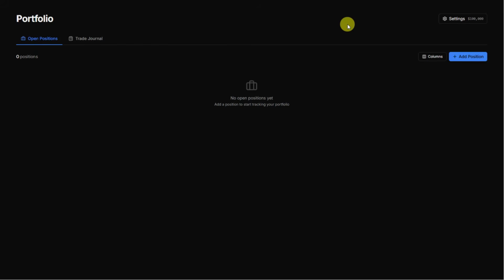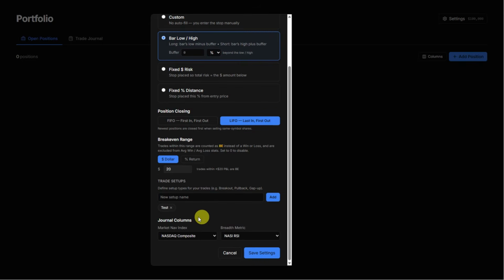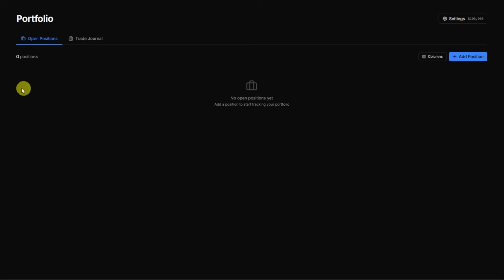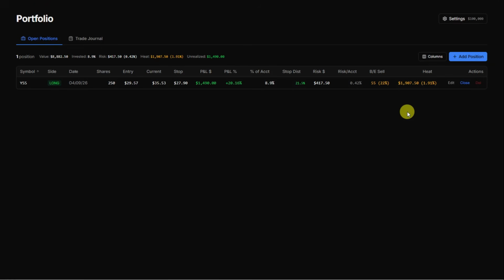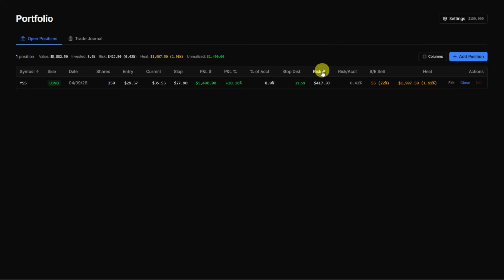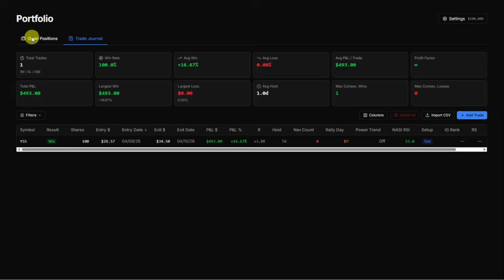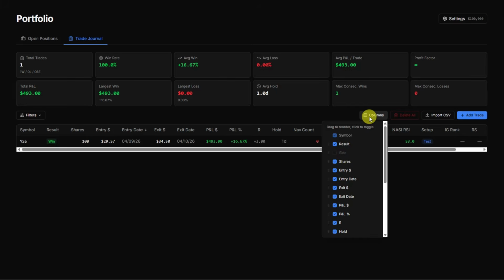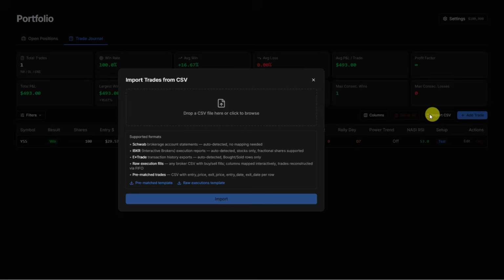Portfolio & Trade Journal Inside MarketLens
Taking a look at how to use the new portfolio and trade journal pages inside of MarketLens.